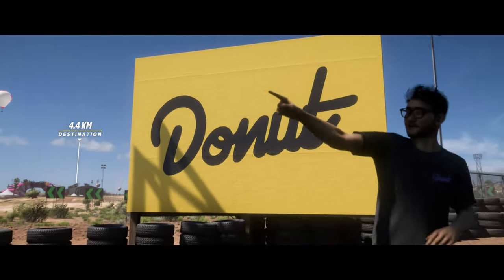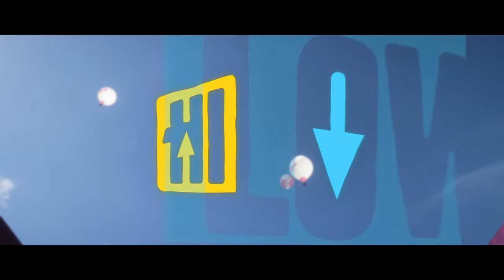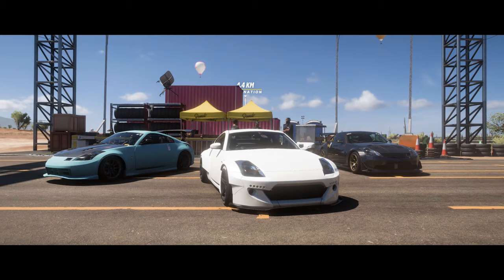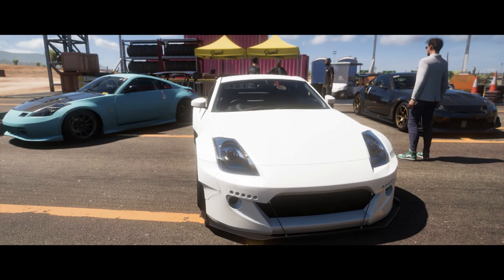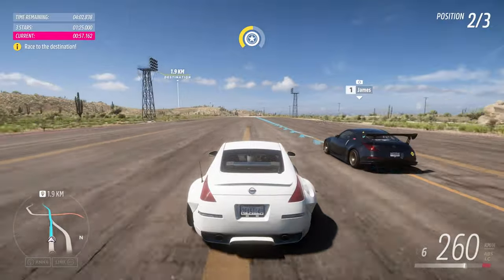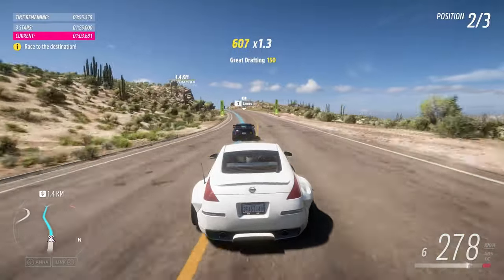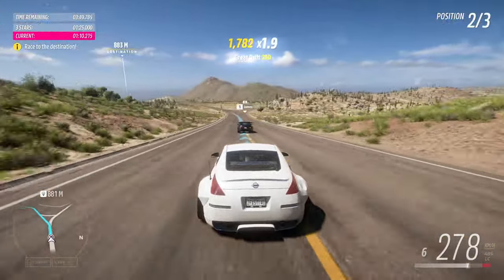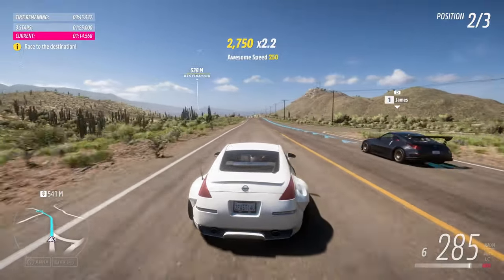Forza Horizon 5 | Donut Media Upgrade Heroes | Hi Car final episode